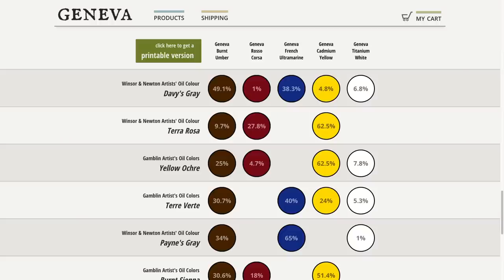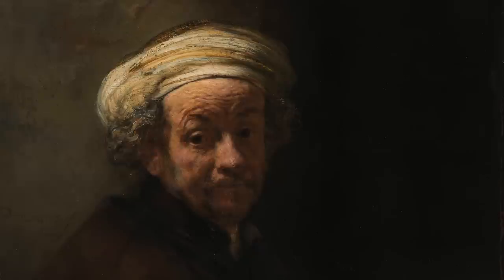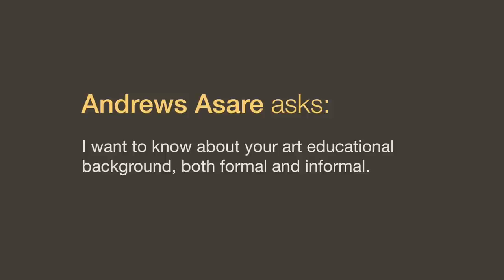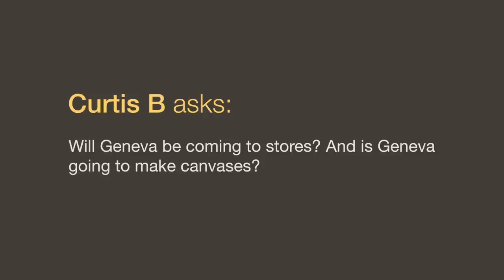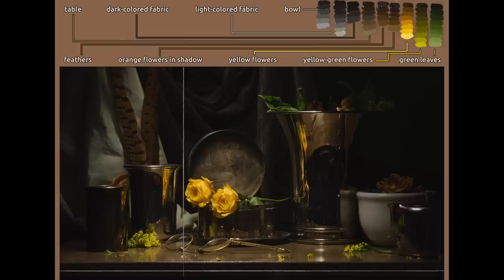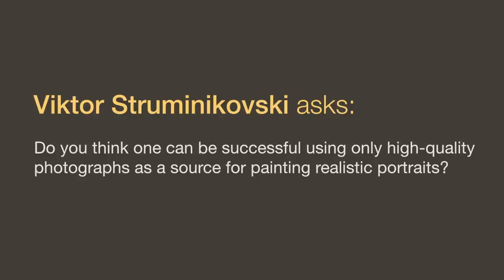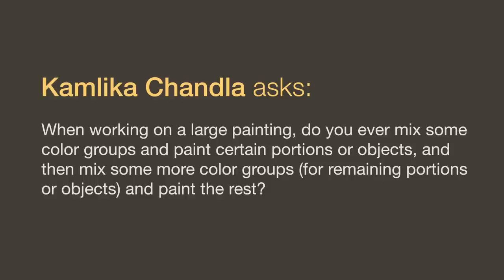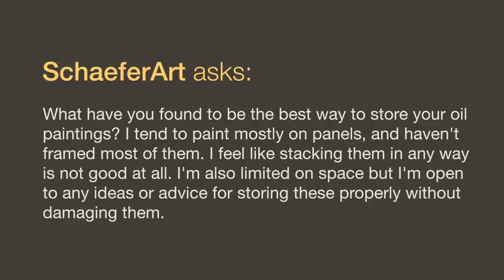Upcoming Video News & more – Ep.5 Oil Painting Q&A with Mark Carder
If you have a question for me, post it in the comments below. I'll answer as many as I can on next Thursday's episode. Here are links to each question answered in this video:

00:15 — brief talk about the "Benefits of a Limited Palette" video

00:55 — introduction to the new color formulas chart on the Geneva Fine Art Supplies website

01:26 — What do you think about the progression of Rembrandt's work as he matured and aged as a painter?

02:48 — Tell us about your art educational background, both formal and informal.

04:39 — Will Geneva paint be coming to stores? Will Geneva make canvases?

06:09 — Do you have any tips on tonalism? How to start a painting, colors and composition, etc?

06:52 — I used to paint dark values to light values, but now I paint from top-left corner to bottom-right. How do you cover your canvas?

08:57 — Can you be successful using only high-quality photographs as a source for painting realistic portraits?

11:44 — When working on large paintings, do you ever mix and paint some portions of the painting, finishing those before mixing colors for the rest?

13:00 — How do I get an honest opinion on the quality of my paintings from knowledgeable professionals such as yourself?

15:19 — What is the best way to store oil paintings?